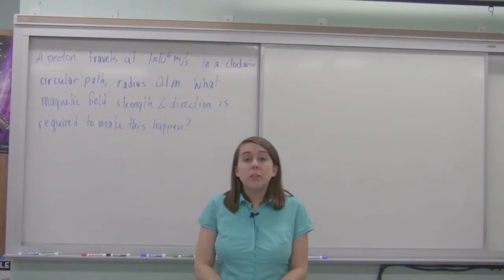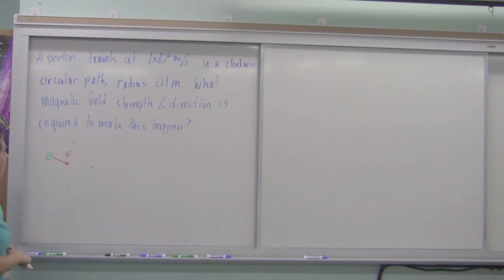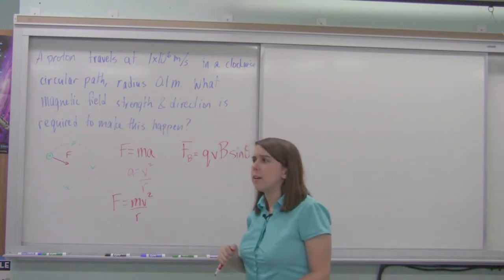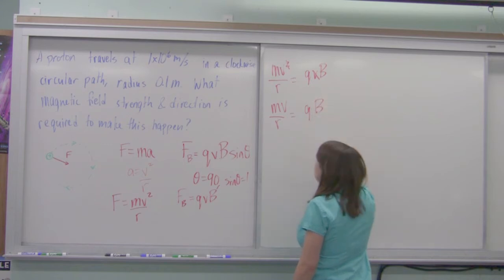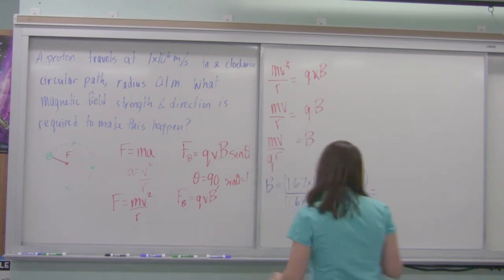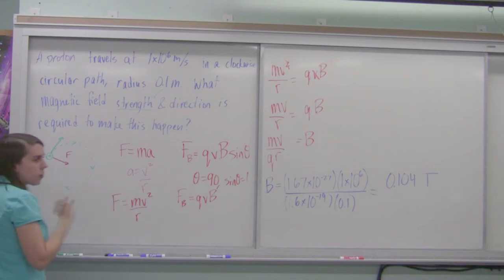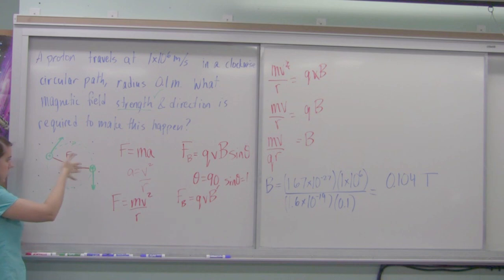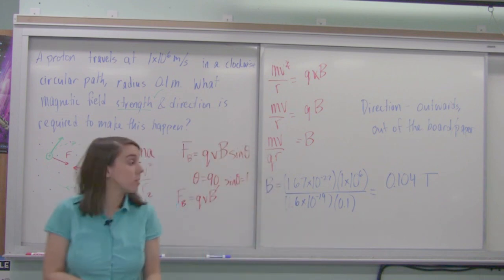Magnetism & circular motion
A proton travels in clockwise circles at a given velocity and radius.  What strength and magnitude magnetic field is necessary for this to happen?